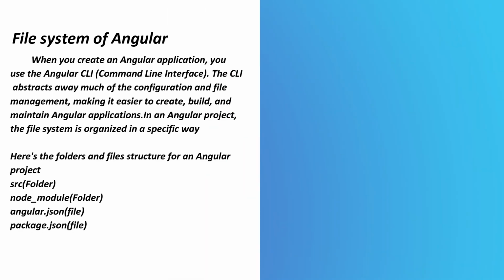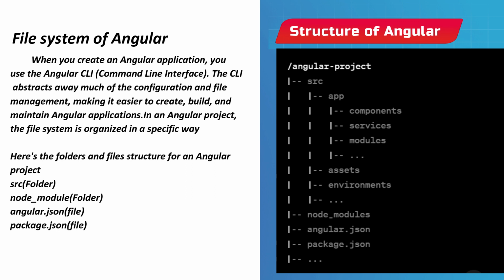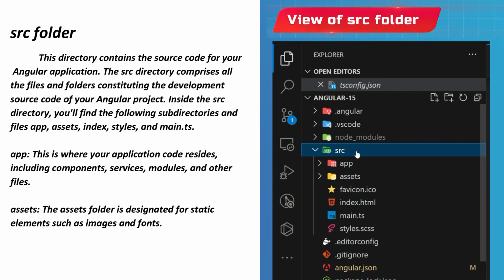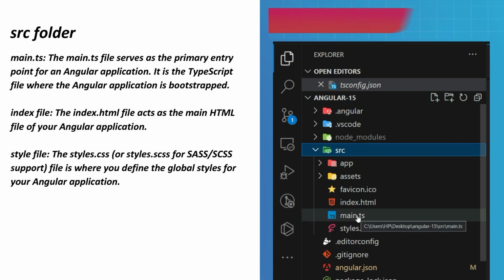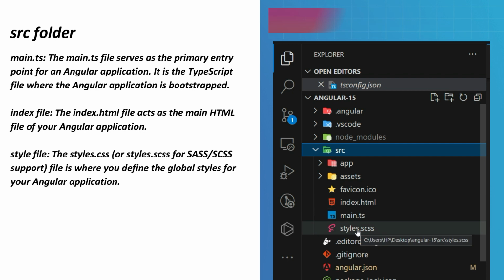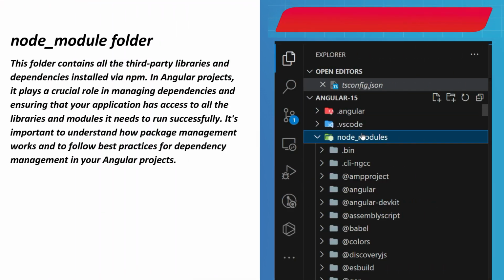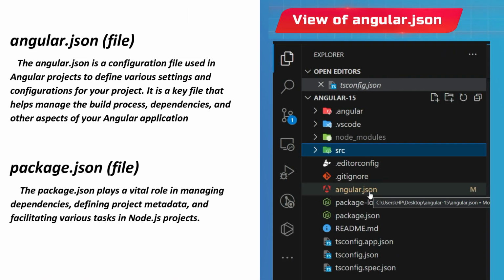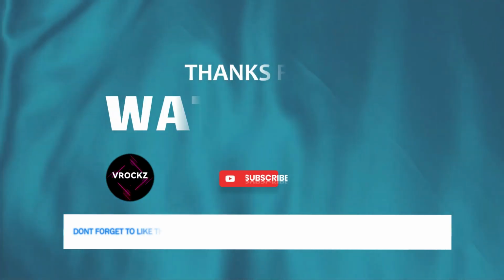Exploring the Angular File System Architecture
This video explains the file system of Angular, covering the important files that Angular possesses and explaining their significance to the Angular framework.
Here's the folders and files structure for an Angular project
src(Folder)
node_module(Folder)
angular.json(file)
package.json(file)

It will help you receive notifications of my new videos😊👍